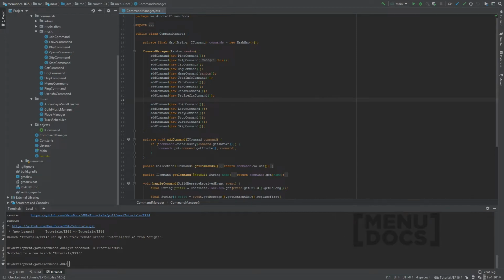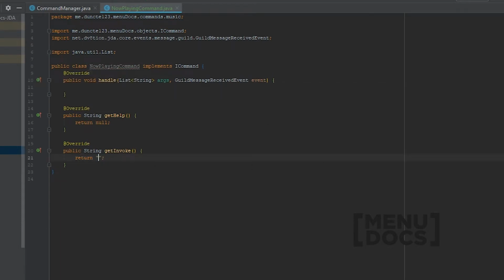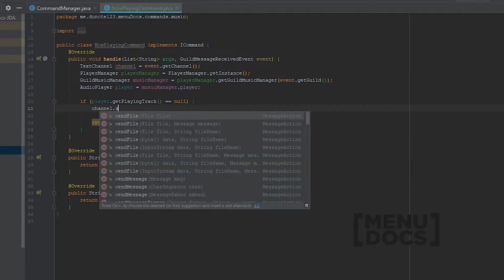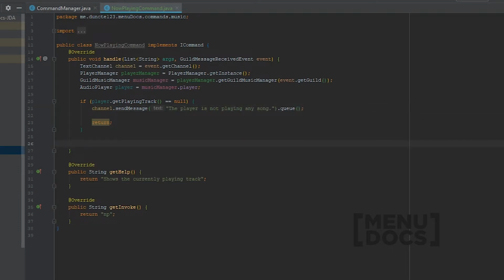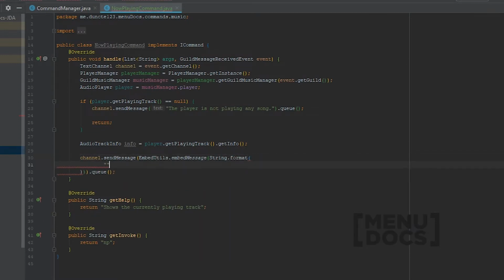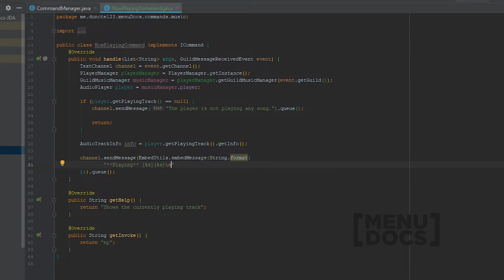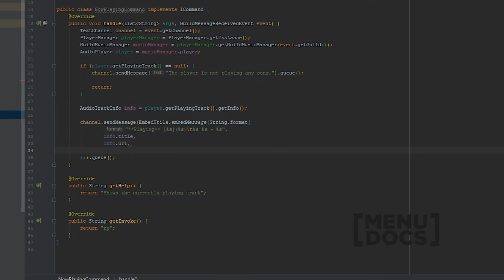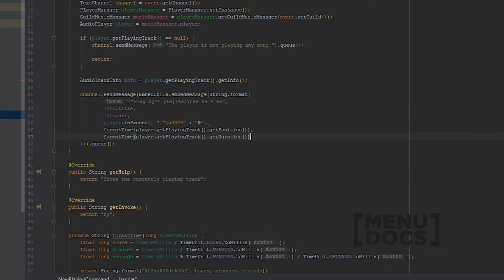[OUTDATED] JDA 3 Bot Tutorial - Now Playing Command (Episode 16) | MenuDocs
In this new JDA video I will show you how to create a now playing command to your music commands.